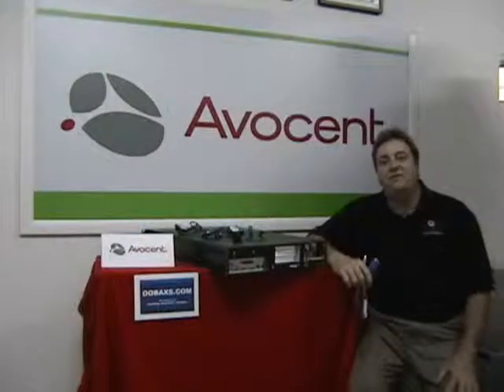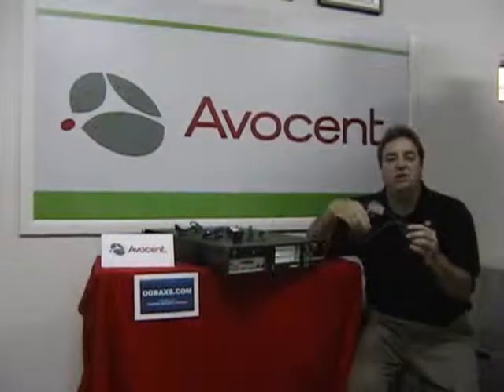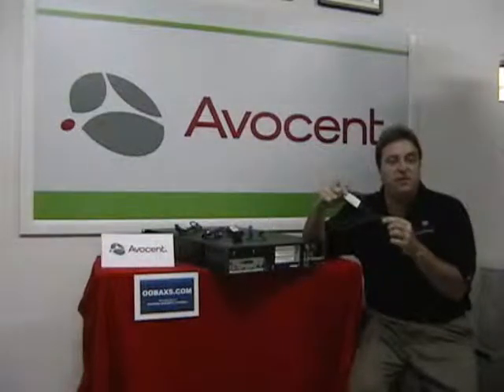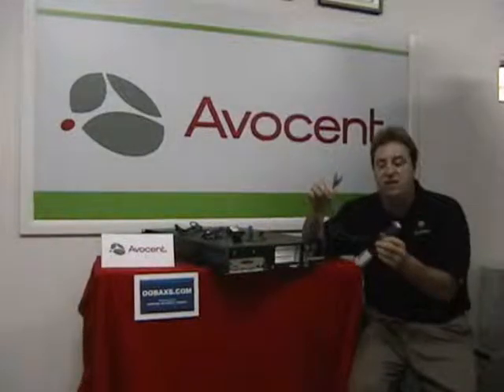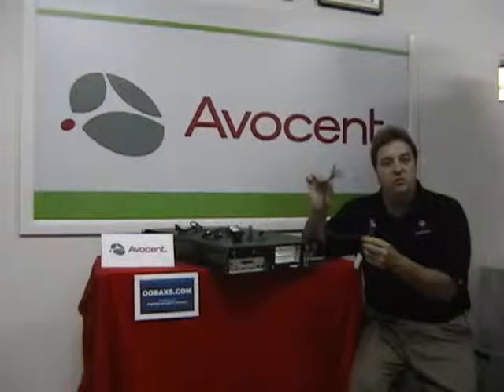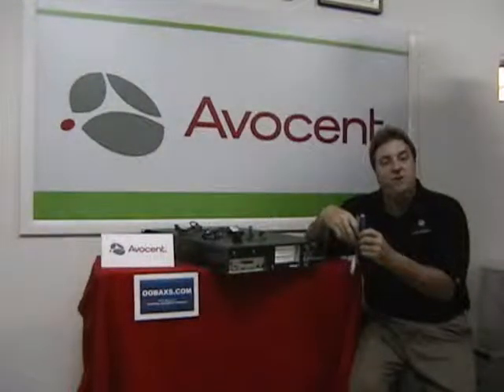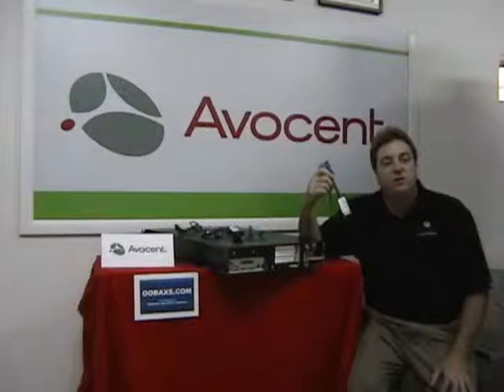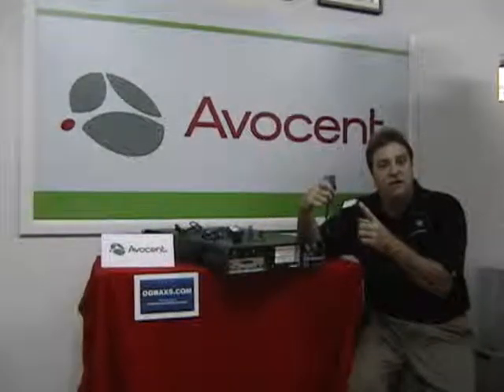DSRIQ-PS2 - Usage & Tips for the Avocent DSRIQ-PS2 for Connecting To DSR(s)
The Avocent DSRIQ-PS2 - Intelligent Module for connecting Target devices to the Avocent DSR series KVM-Over-IP Switches for SMB and Enterprise Console Access Solutions.  This video breifly describes the use of the PS/2 Model DSRIQ along with basic use tactics and tips.

OOBAXS.COM
Production Manager: Tina Okeefe